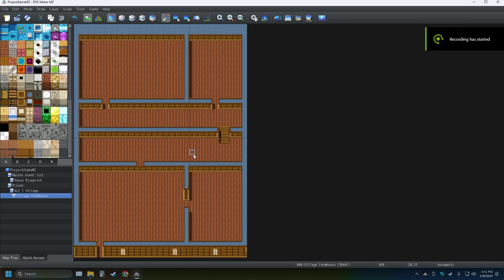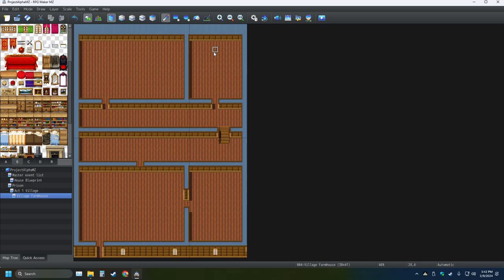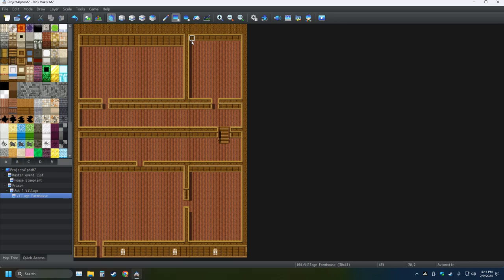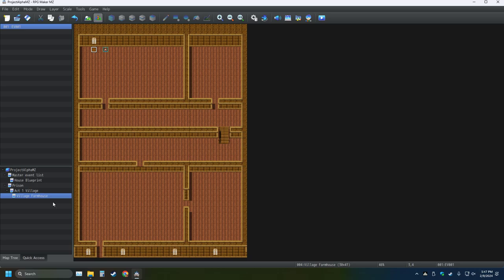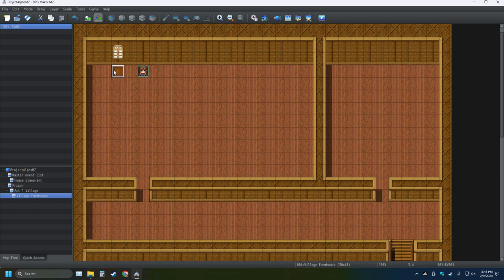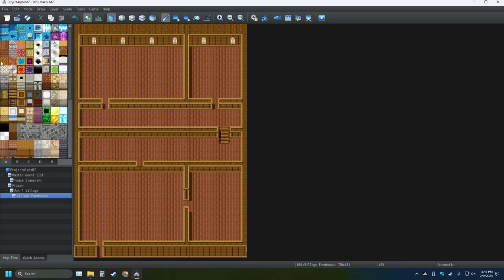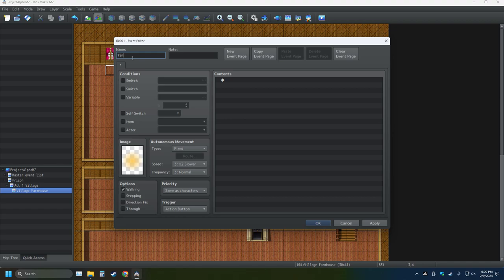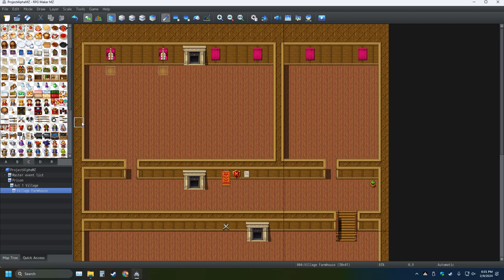My RPG Maker Creation Pt 12 Making The Ultimate Game